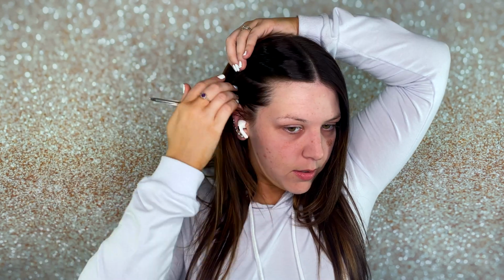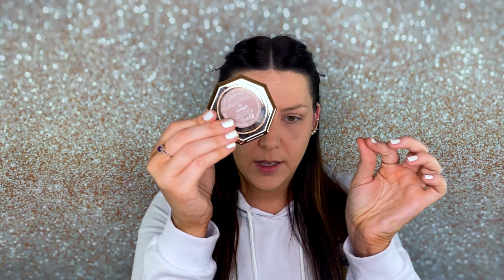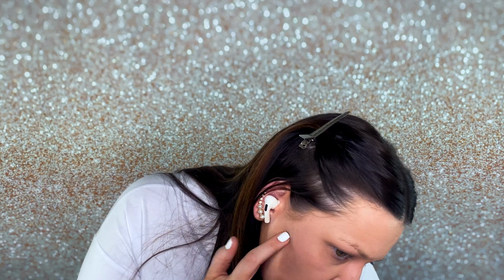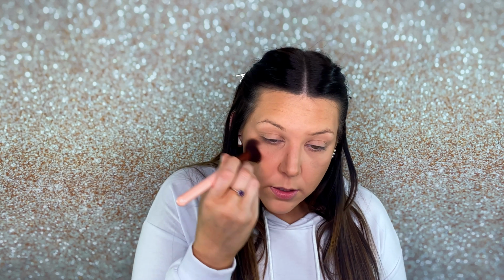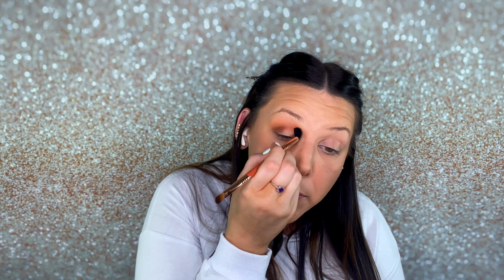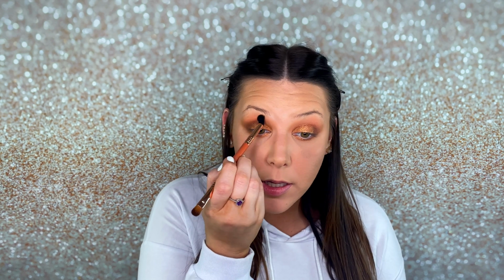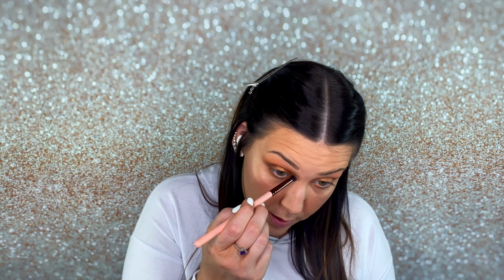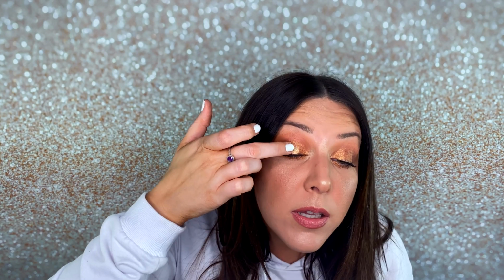SUMMER 2020 MAKEUP FAVORITES - FULL FACE SUMMER LOOK + REVIEW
Hey there! This is a GRWM, full face tutorial using new products from 2020 and some of my favorites while also giving my review and thoughts on the new products from this year.

.:::PRODUCTS USED:::.

.::FACE::.
-COVERGIRL Clean Fresh Skin Milk foundation in shade Medium

-COVERGIRL Clean Fresh Pressed Powder in shade Light

-Fenty Beauty Cheeks Out Freestyle Cream Bronzer in shade Amber

-Fenty Beauty Cheeks Out Freestyle Cream Blush in shade Drama Cla$$

-Physician’s Formula Butter Bronzer in shade Bronzer

-Cover FX Monochromatic Blush Duo in Warm Honey

-Revlon Skinlights Prismatic Highlighter in shade Daybreak Glimmer 01

.::BROWS::.
-Urban Decay Brow Blade in shade Brunette Betty

-Essence Cosmetics Make Me Brow in shade 02

.::EYES::.
-Natasha Denona Bronze palette

.::LINK TO MY FRIEND DOM'S YOUNIQUE STORE::.

.::LIPS::.
-Wet n Wild Gel Lip Liner in shade Bare To Comment

-NYX Candy Slick Glowy Lip Color in shade Sugarcoated Kiss

.::HONORABLE MENTIONS::.
-Tarte Chrome Paint Shadow Pots in shades Sun Drenched and Top Yacht

.::MAKEUP SPONGE::.
-Wet n Wild beauty sponge

.::BRUSHES::.
-Luxie 30 Piece Brush set -Rose Gold

I am not an average YouTube beauty guru or influencer. I don’t consider myself anything more than an average girl that really loves makeup! I love to collect it, play with it and discuss it and all in a down to Earth and relatable way. My biggest reason for loving makeup is because it doesn’t discriminate, and I love that it can truly help you feel beautiful!